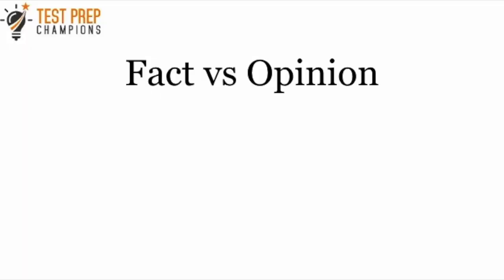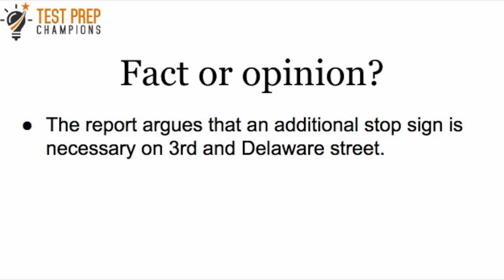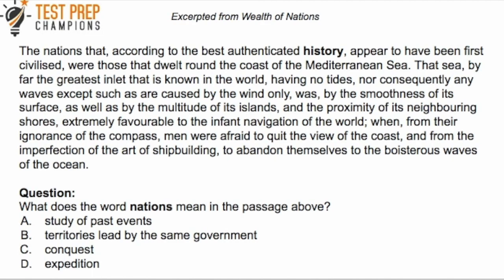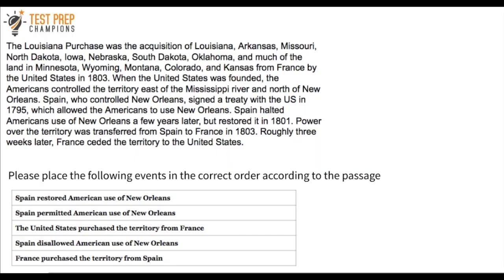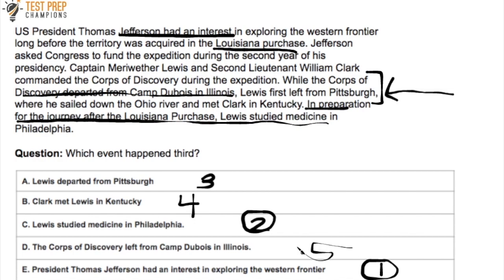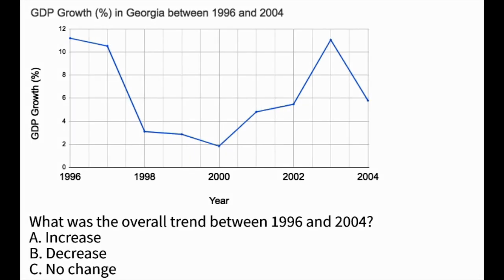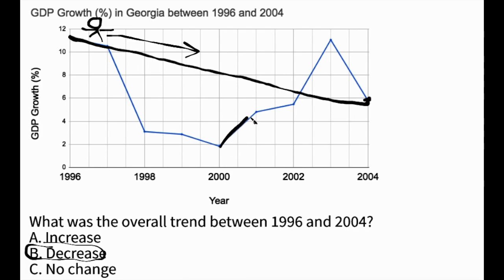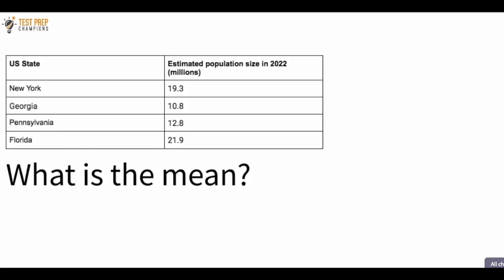GED Social Studies Basics for Beginners to Move Ahead in 2024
Need to pass GED social studies? This video will help beginners develop foundational skills to help them pass faster and earn a higher score. This video is meant to be a starting point to get you started on a strong note with your ged social studies studying.

What’s in this video:
00:00 Intro
00:12 Fact vs opinion
7:34 What does the word mean? The substitution method
14:19 3 branches of US Government and how a bill becomes a law
18:27 Putting events in order
26:50 Interpreting graphs for social studies
38:55 Mean, median, mode, and range questions
50:30 Main ideas